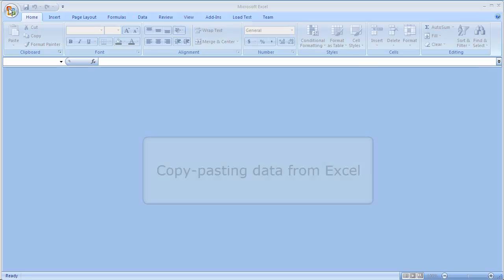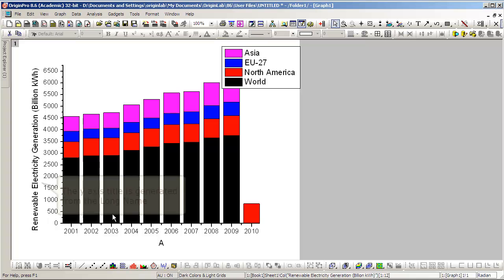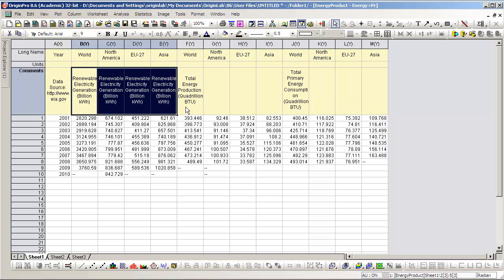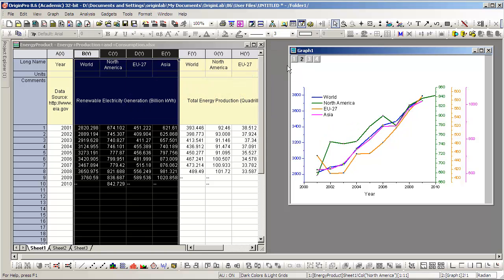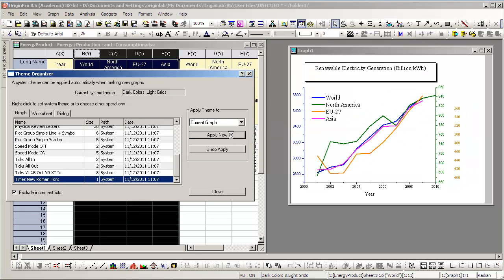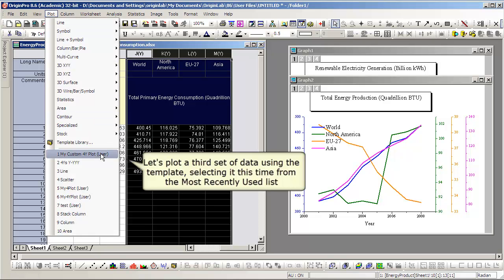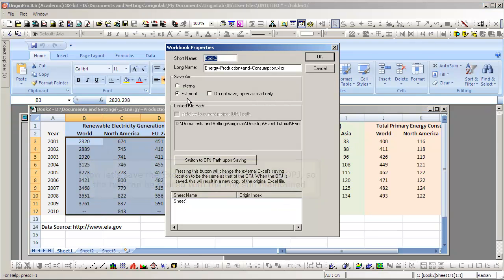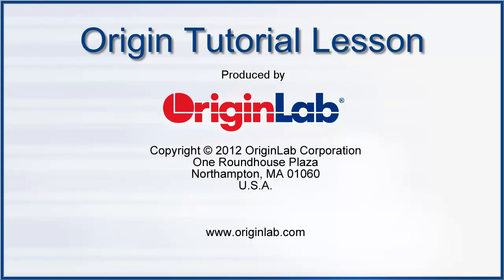Workbook: Origin: Working with Excel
This tutorial will show you how to copy and paste data from Excel with full precision, import Excel file(s) directly into an Origin workbook, and save the Origin project containing an Excel window which is linked to an external Excel file.
a
b
c